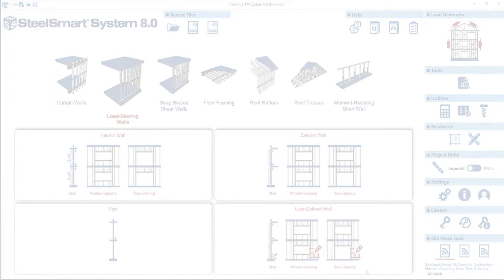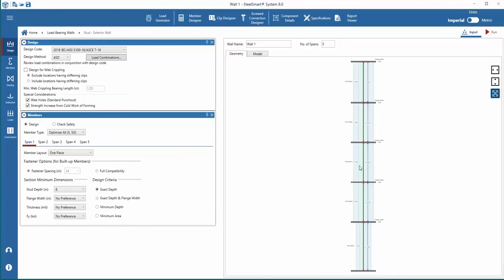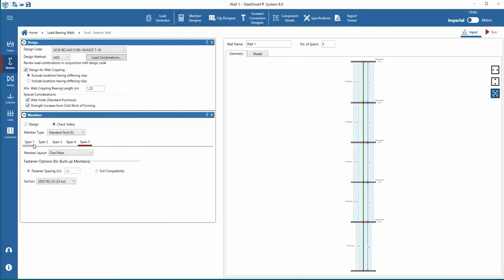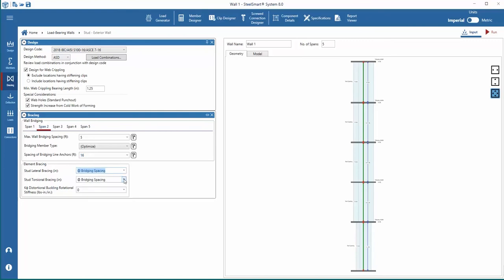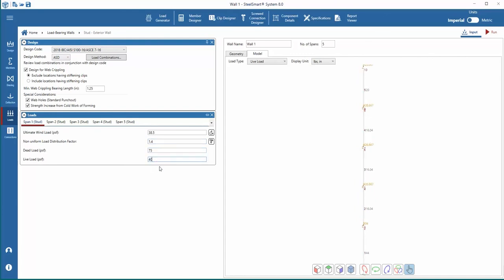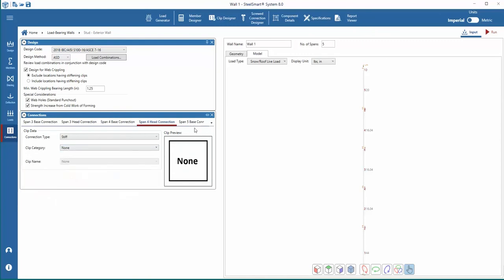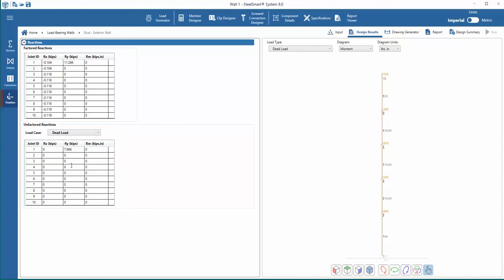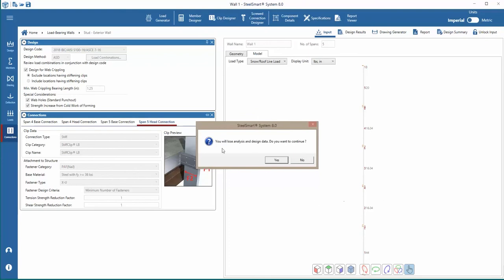SteelSmart System Tutorial - Exterior Load Bearing Wall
Learn how to design a cold-formed steel exterior load bearing wall using SteelSmart System.  Design complete light steel framing connections, runner track, and studs for external load bearing walls.